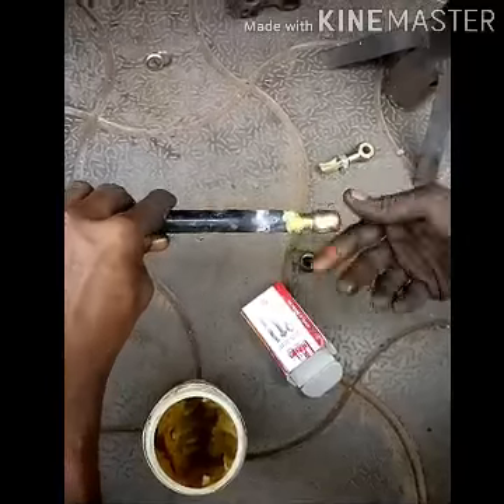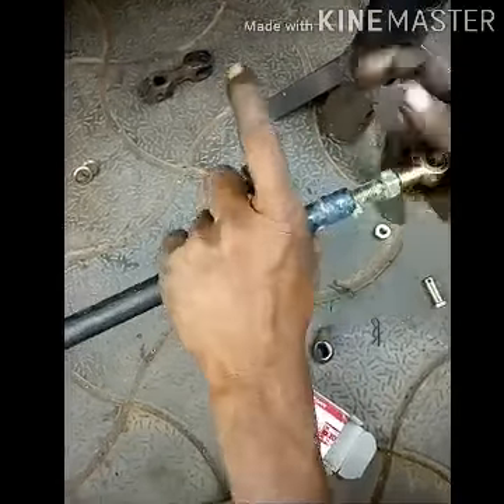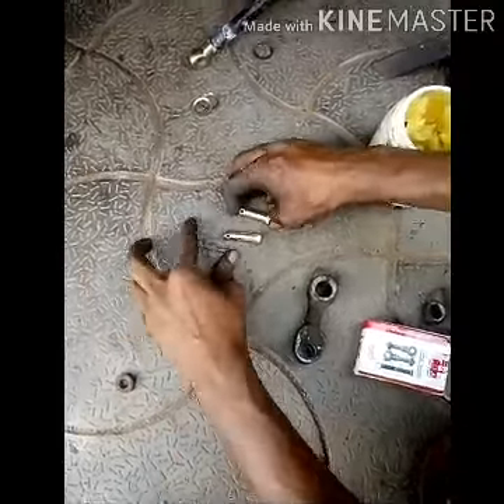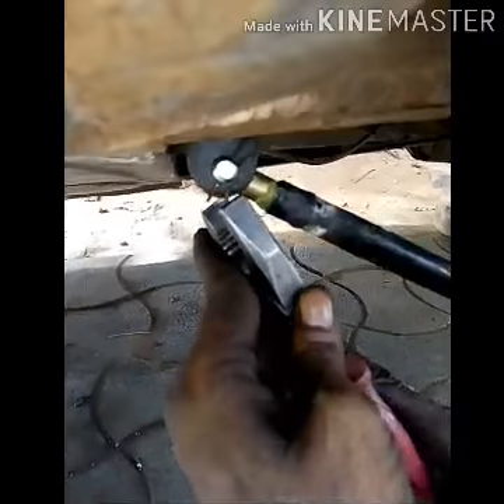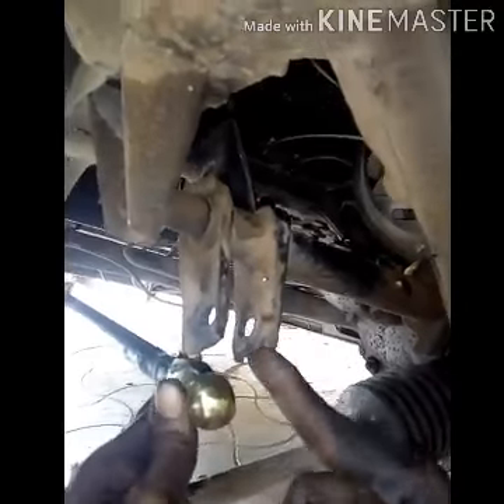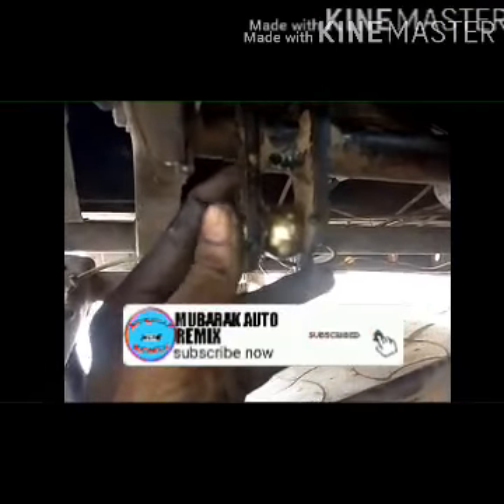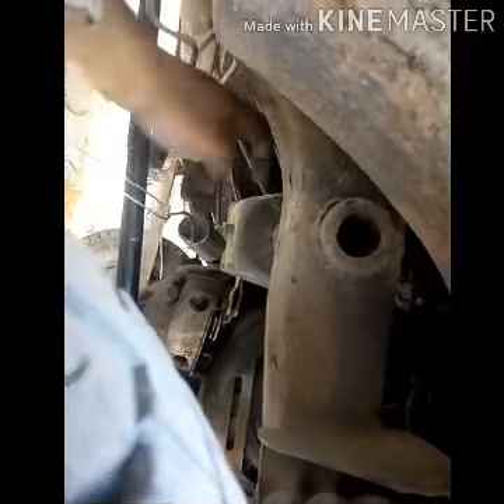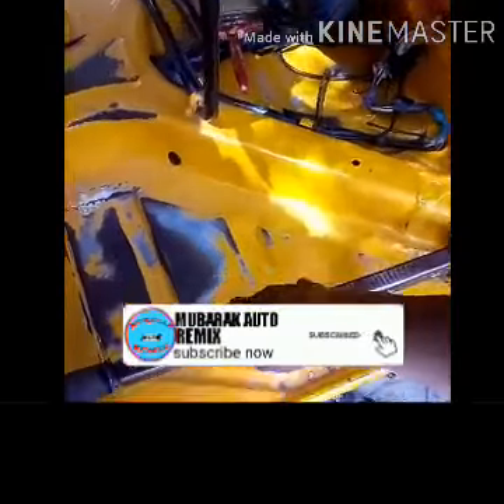How to fit Bajaj 2 stoke auto kicker fitings in tamil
Nice from video